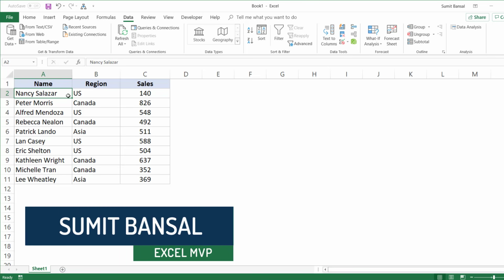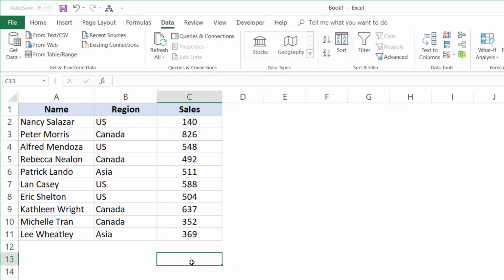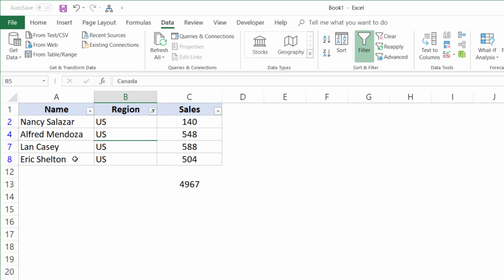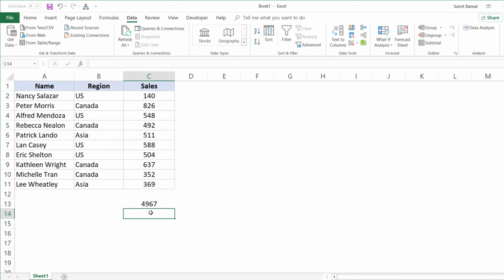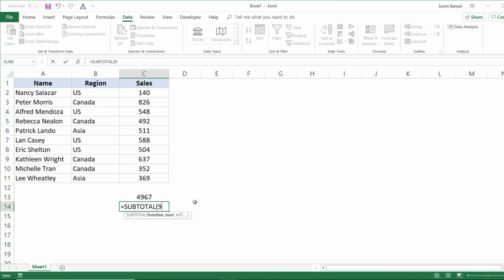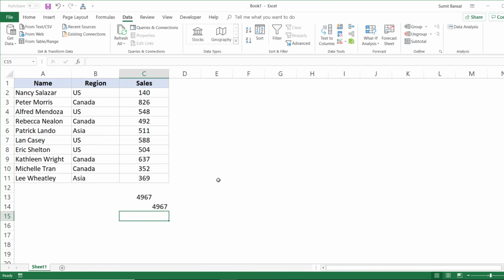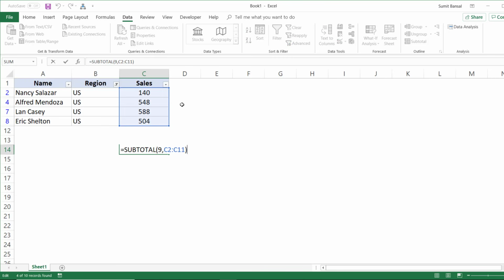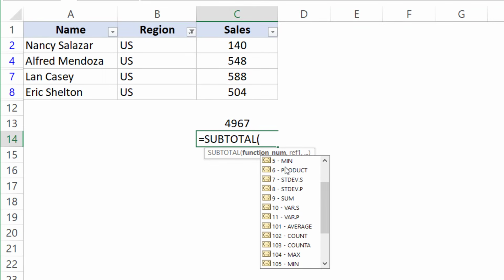Get the Sum of Filtered Data in Excel (Using SUBTOTAL Formula)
When you filter data, getting the SUM of only the visible part of the data can be a challenge. If you use SUM function for it, it will show you the SUM of the entire range (visible as well as hidden).

In such cases, when you want to get the sum of filtered data only (i.e., the cells that are visible), you can use the SUBTOTAL function. SUBTOTAL function can ignore hidden rows (either through filters or done manually) and can give you the following values:
-- SUM
-- AVERAGE
-- COUNT
-- COUNTA
-- MAX
-- MIN
-- PRODUCT
-- STDEV.P
-- STDEV.S
-- VAR.S
-- VAR.P